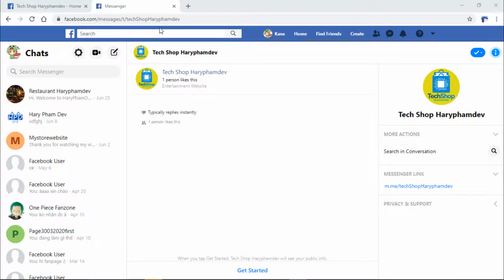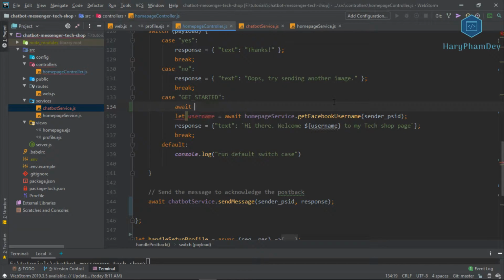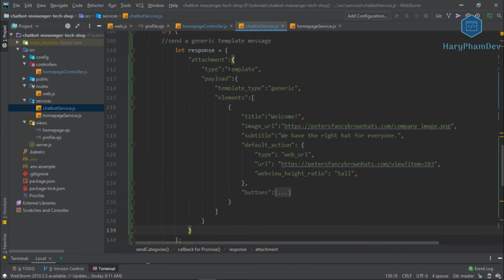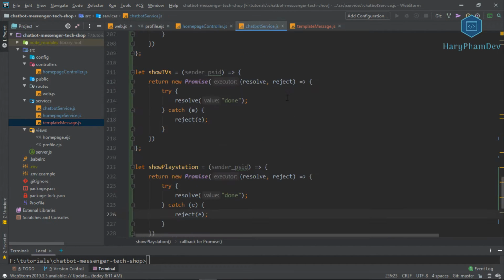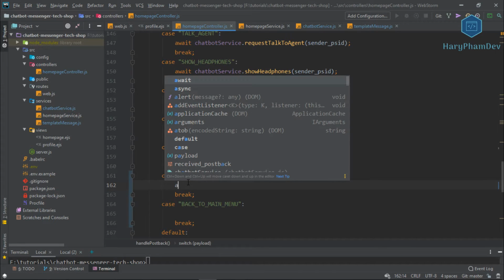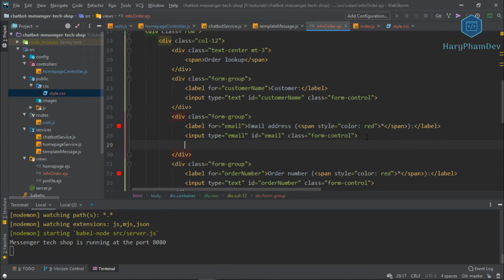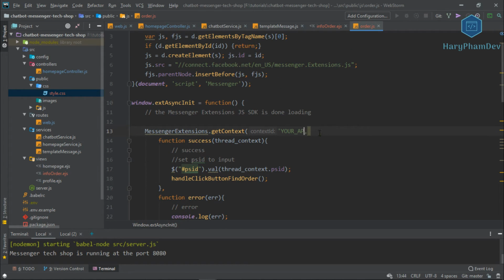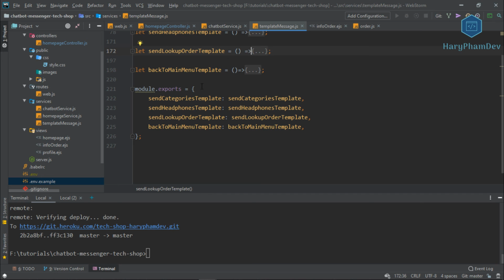Build a Super Chatbot to Boost E-commerce Business # Part 2 with Node.js | Facebook Messenger Bot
This is a video for beginner to build (from scratch) and run a super chatbot to Boost E-commerce Business with Facebook Messenger and Node.JS Platform (an online store chatbot)

What can this bot do:
- Showing categories
- Looking up order (with a custom web view from node.js server)
- Talking with "real" live agent (if the user request)
- Turn on/off the bot
- Restart the conversation.

Backend: Express framework.
Frontend: EJS view engine, HTML, CSS

🧠 Concepts Covered:
- Step 1:  Set up the sender action: turn typing on and mark the new messages as read
- Step 2:  Send a generic template message (a carousel template)
- Step 3:  Send a quick reply message
- Step 4:  Build a custom Facebook Messenger Webivew
- Step 5:  Use the Facebook Extension SDK to handle the Facebook Messenger Webview

- Fix the Facebook Chatbot errors, only work with the Admin account (the account that creates the Facebook Page for chatbot), not others